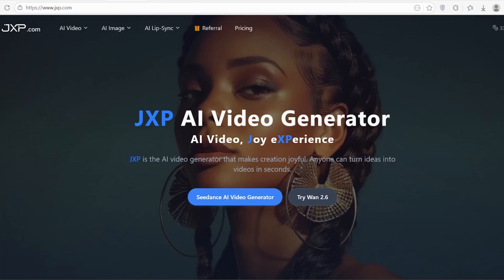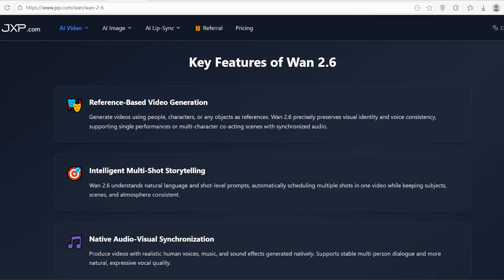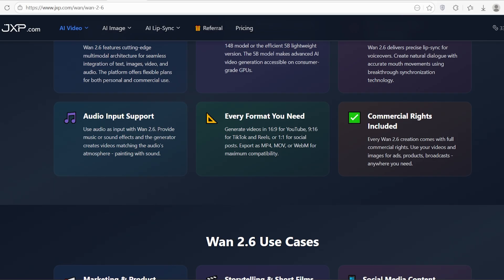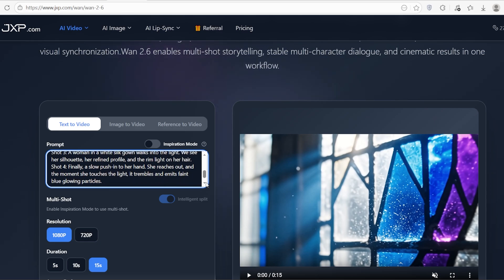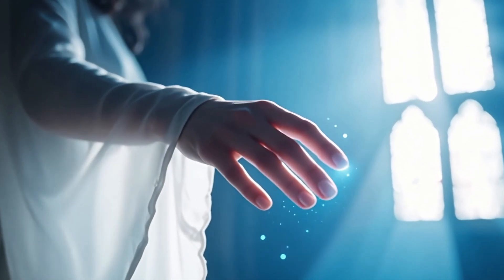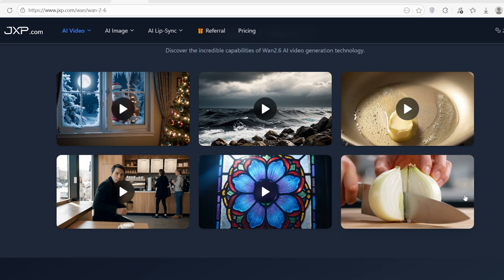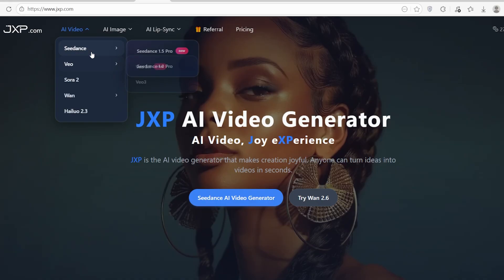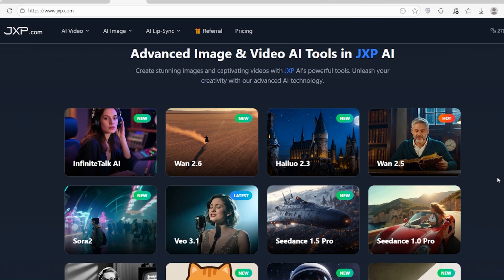Is JXP the Next Leap in AI Video? Deep Dive into Wan 2.6